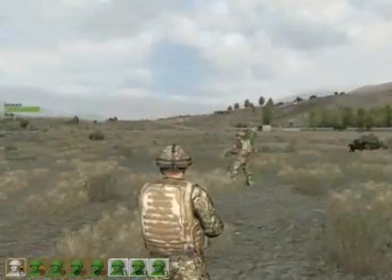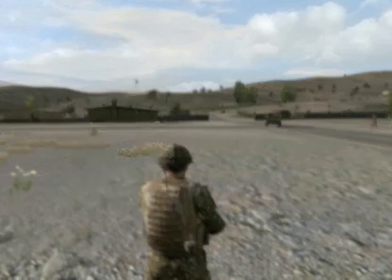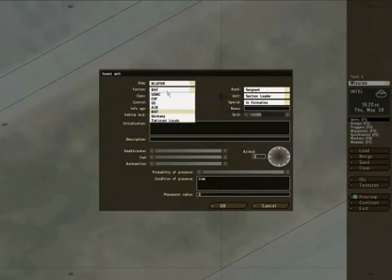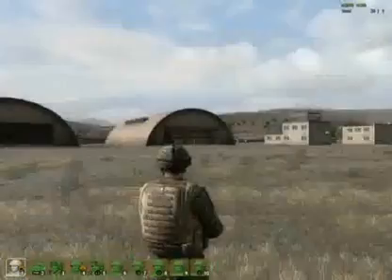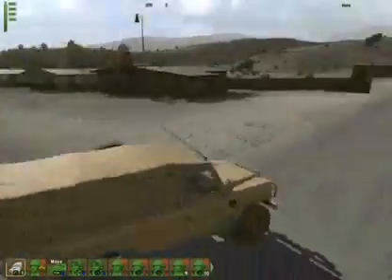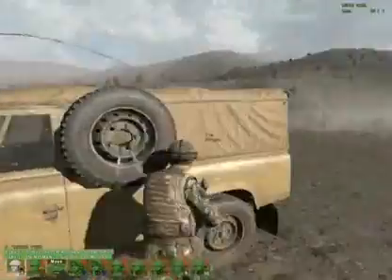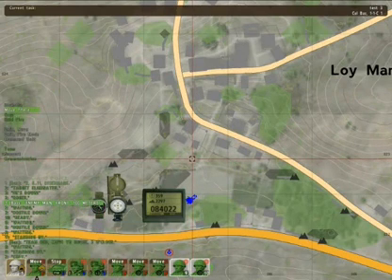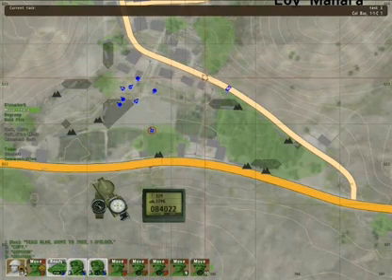Comprehensive and In-Depth guide to commanding your ARMA II AI squad. Part 9 of 10 "Team"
Comprehensive and In-Depth guide to commanding your ARMA II AI squad. Part 9 of 10 "Team" Created by Baz